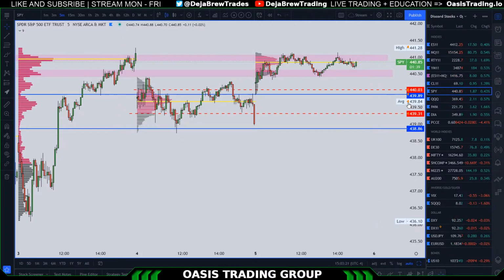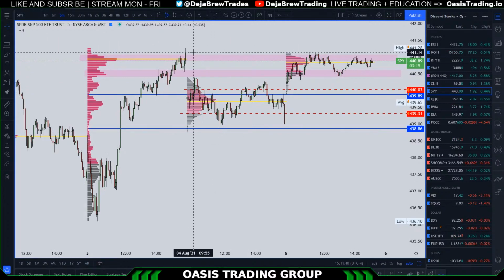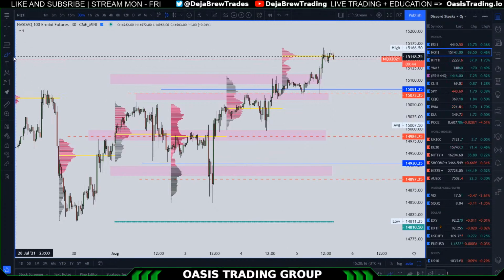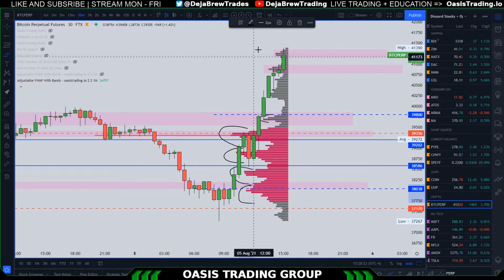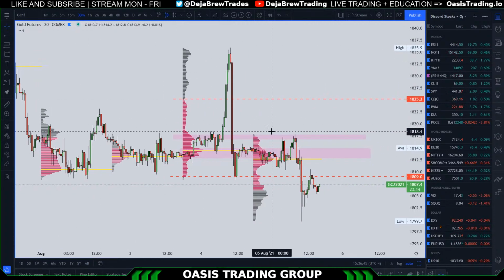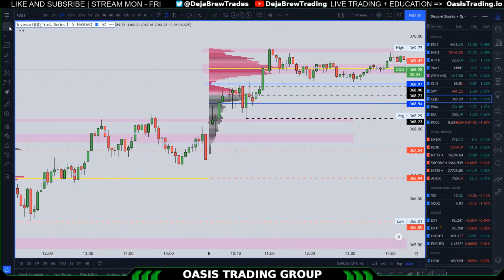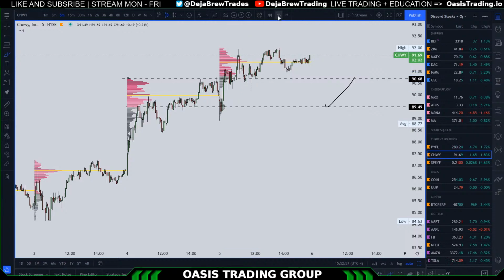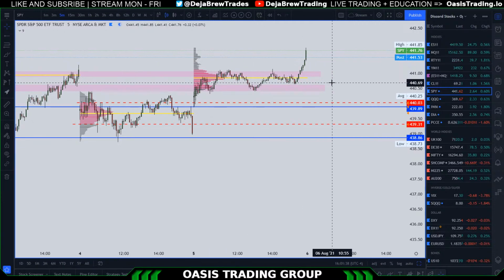August 5th Volume Profile for $SPY $QQQ $BTC Recap. Volume Profile Trading Tips.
DayTrading stockMarketWelcome to our free weekly watchlist.